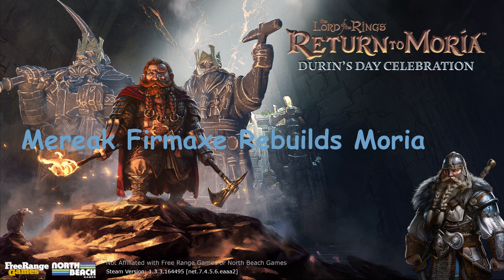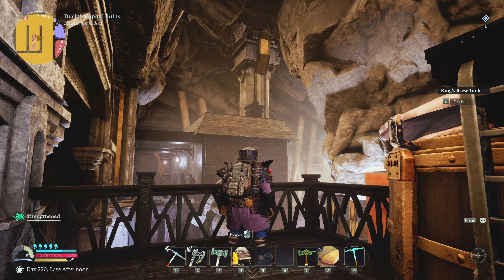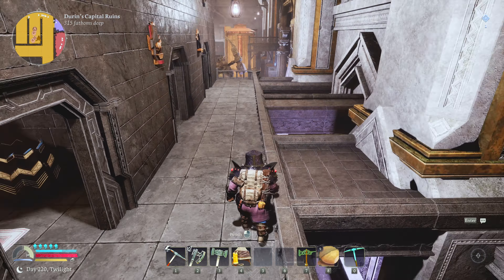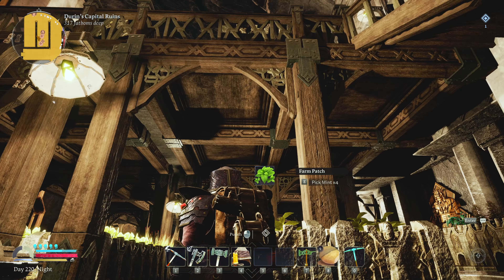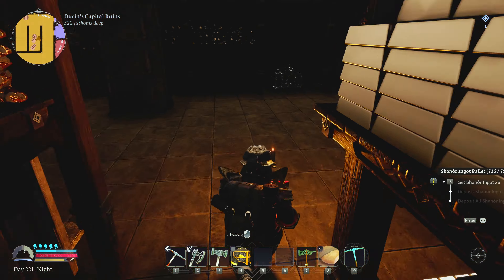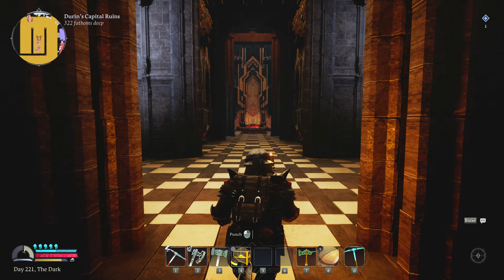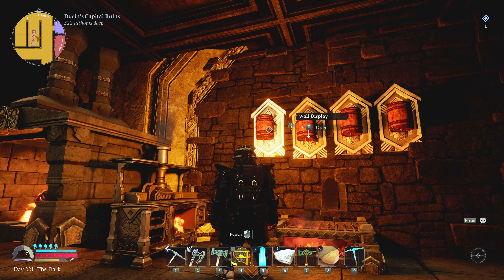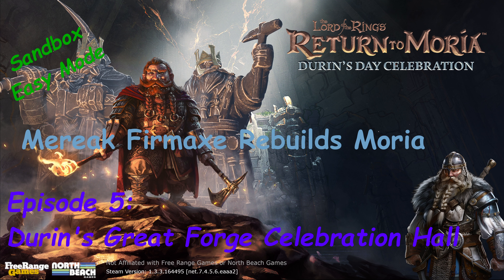LotR Return to Moria: Mereak Firmaxe Rebuilds Moria 005: Durin's Day Celebration Hall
A tour of a rebuild of Durin's Forge, six stories in total, and a huge celebration Hall in a sandbox using version 1.3.3.